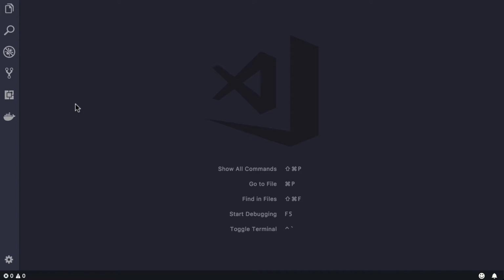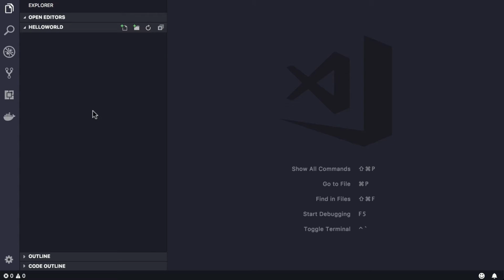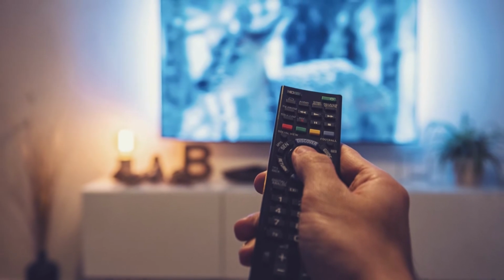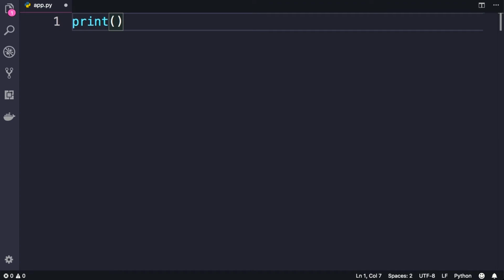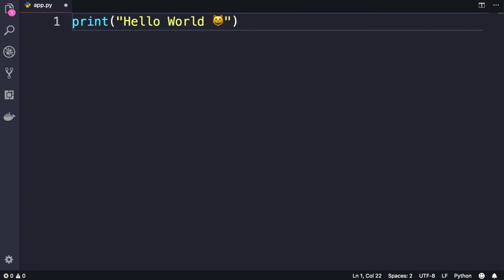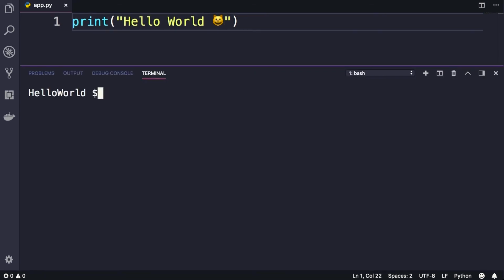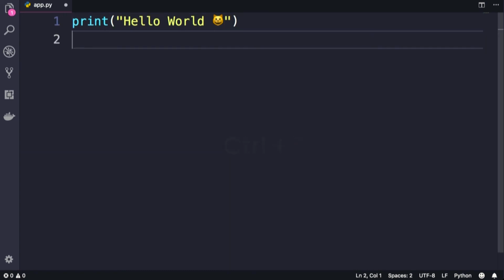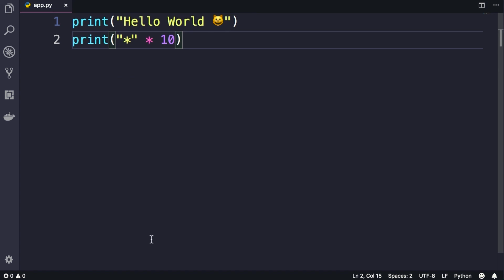5 Your First Python Program 5og4j1we6v